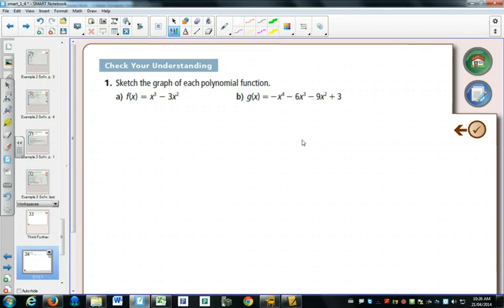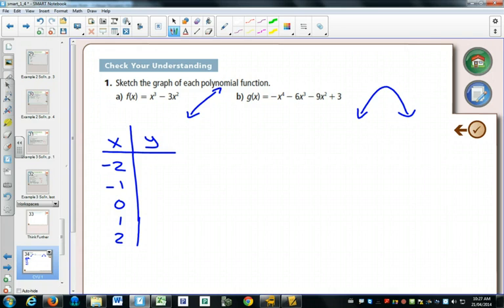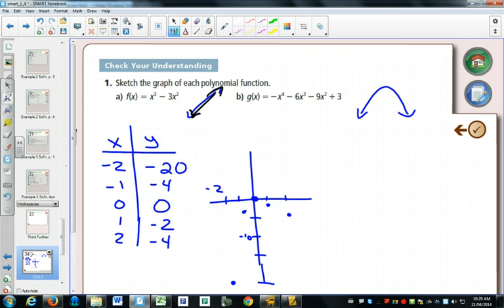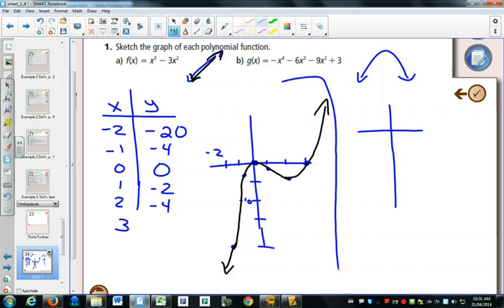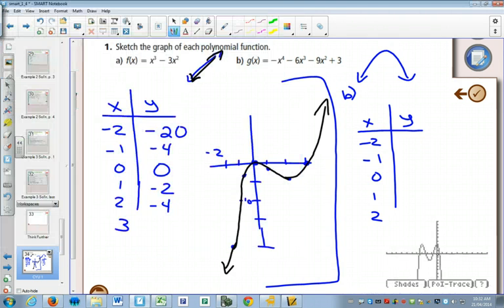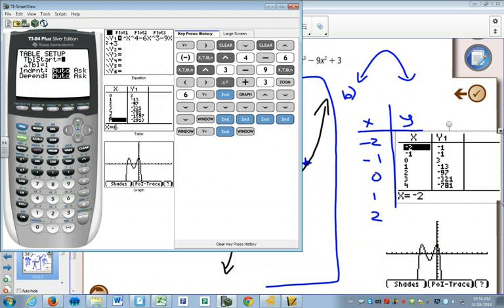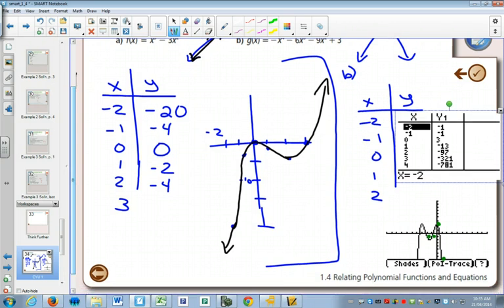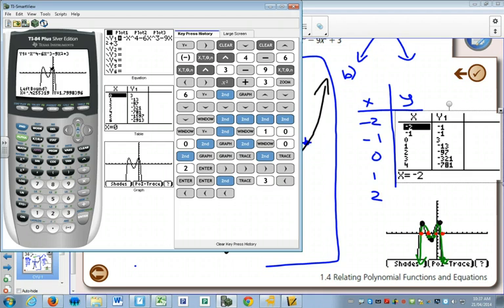MA40SP 1.4 Example 1